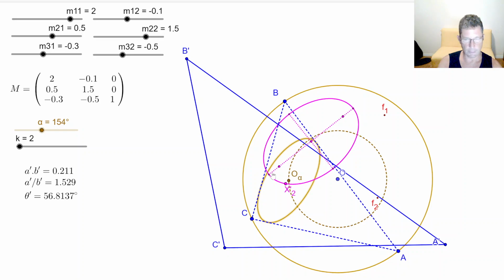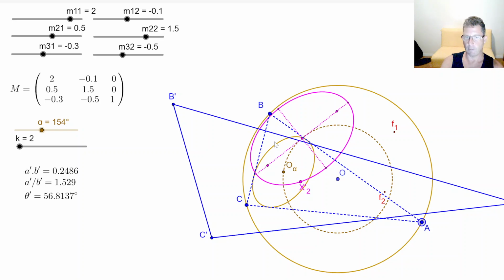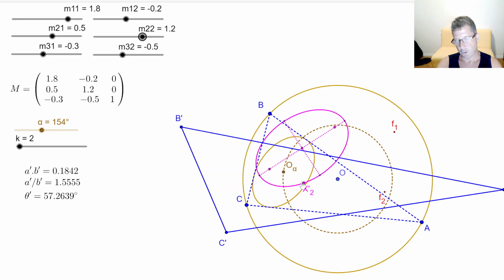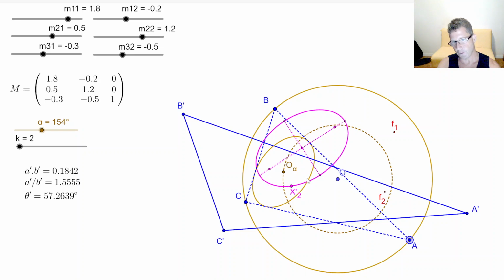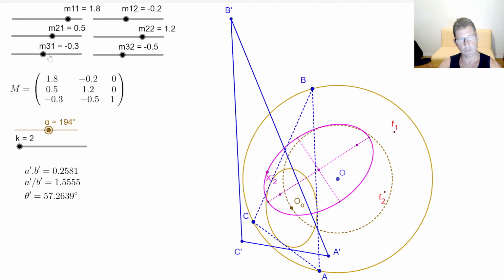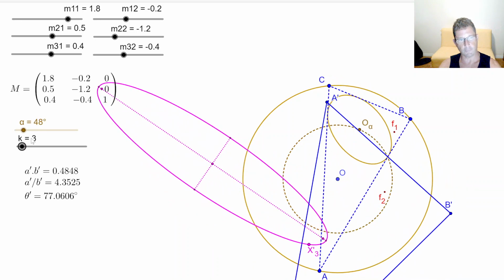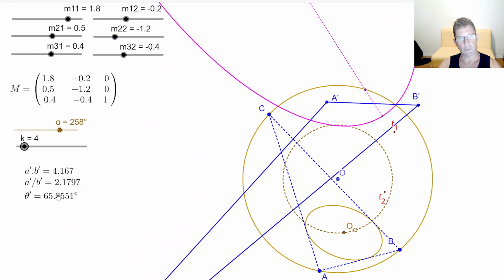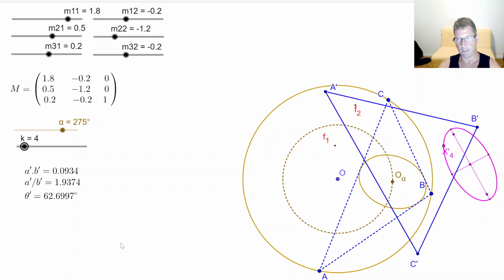Locus invariants of projected Poncelet triangles III: rigid rotations of generic caustic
Let T=ABC be a family of Poncelet triangles inscribed in a circle K=(O,R) and a circumscribing an ellipse E'. Let M={{m11,m12,0},{m21,m22,0},{m31,m32,1}} be a generic projectivity (no translation), and T'=A'B'C' be the image of T under M, i.e., T'=M * T. Note that the T' are also Ponceletian.

From [1] we know that the loci of any triangle center which is a fixed linear comb. of X2,X3, (e.g., X2, X3, X4, X5, ...) describe conics for any N=3 Poncelet family.

We show that over rigid rotations of E' about O, loci X(2), X(3), X(4) of T' conserve:

- X2, X4: eccentricity and axis orientation. When M is an affinity (m31=m32=0), then the X2 loci also conserve area.
- X3: if M is an affinity,  area is conserved.

Note: see N=5 example [2]

[1] Helman et al., "Poncelet triangles: a theory for locus ellipticity", Beiträge zur Algebra und Geometrie, v.63, 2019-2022.

[2] D. Reznik, "Locus Invariants of Projected Poncelet Bicentric Polygons VIII: vertex and area centroids", YouTube, 2024.